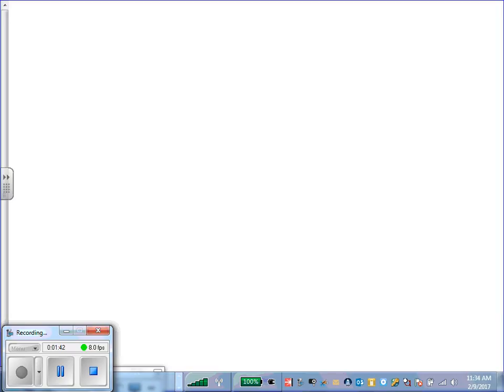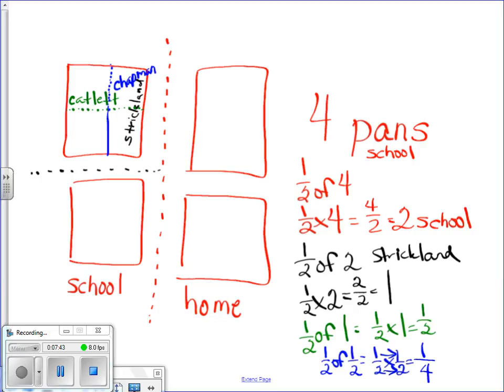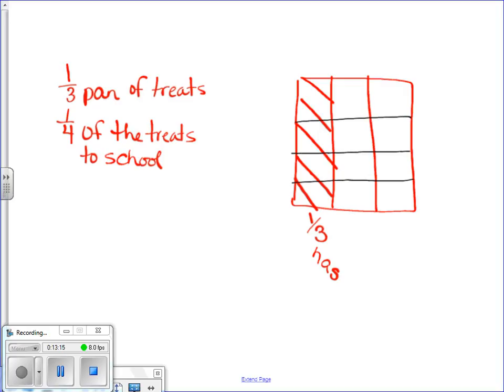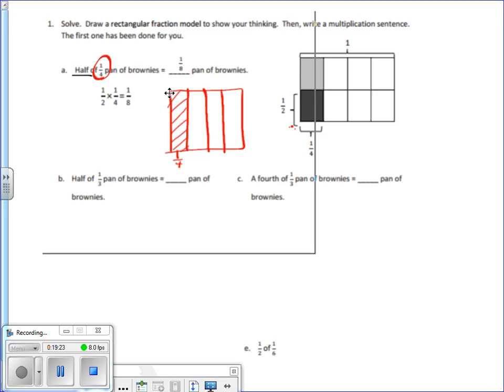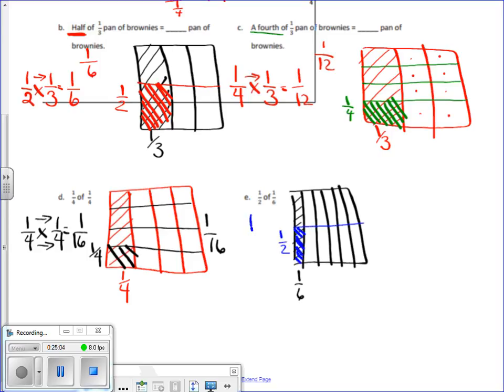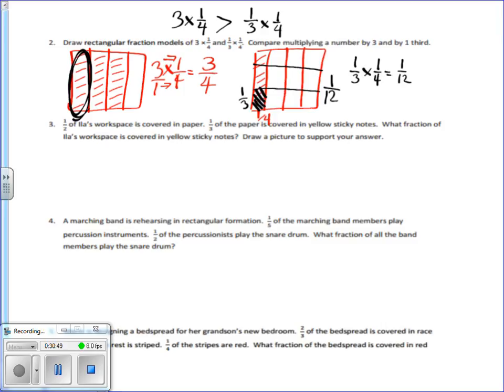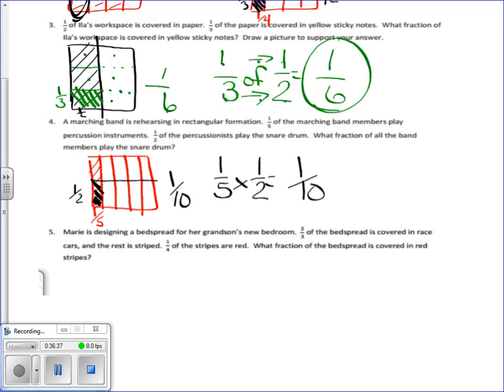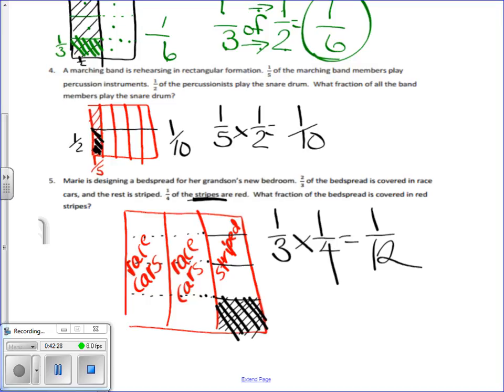February09 fraction of a fraction